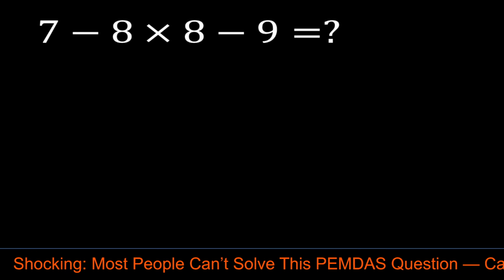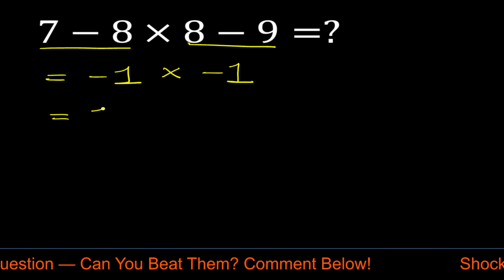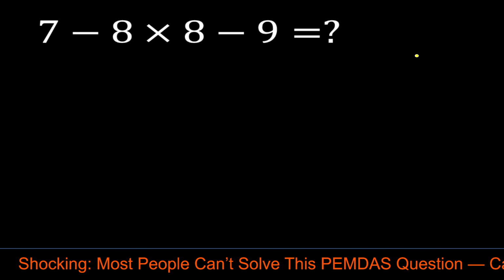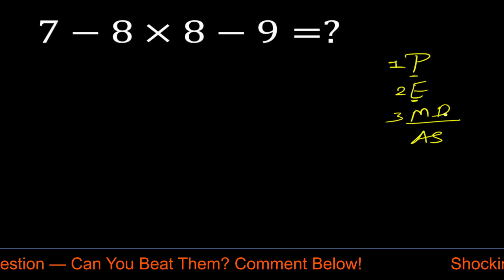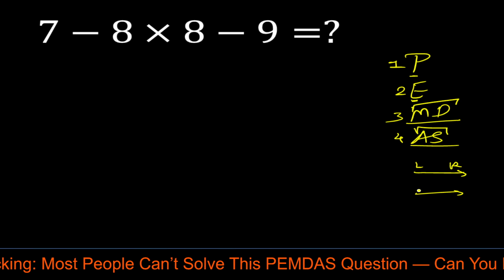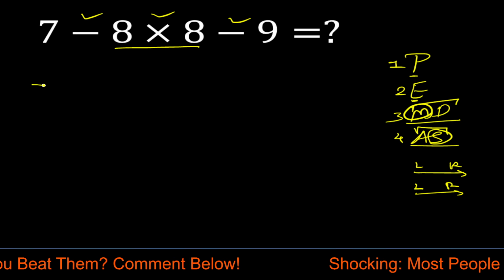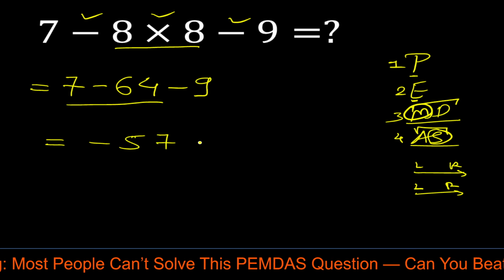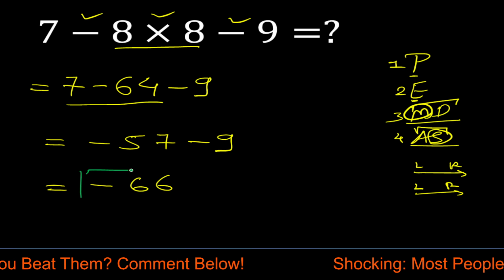Most People Get This Simple Math Question Wrong!